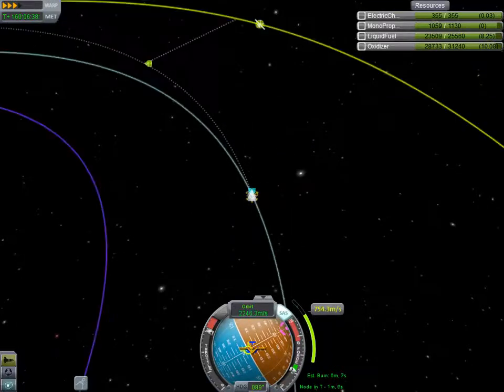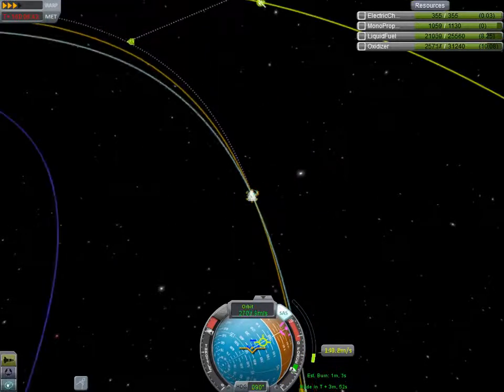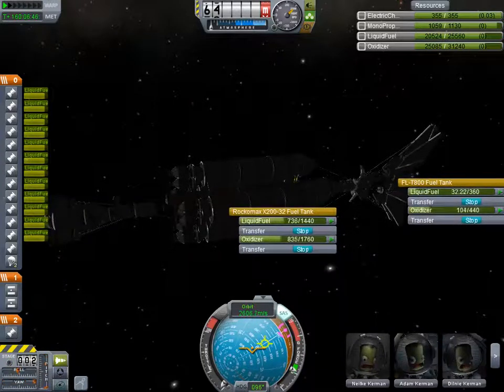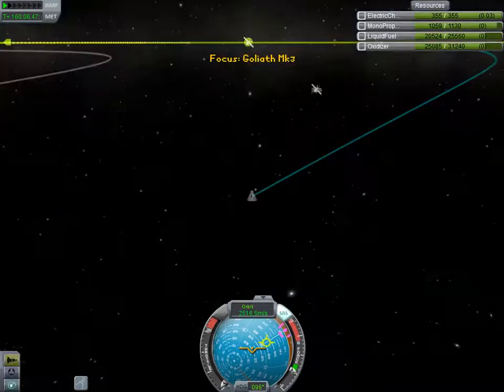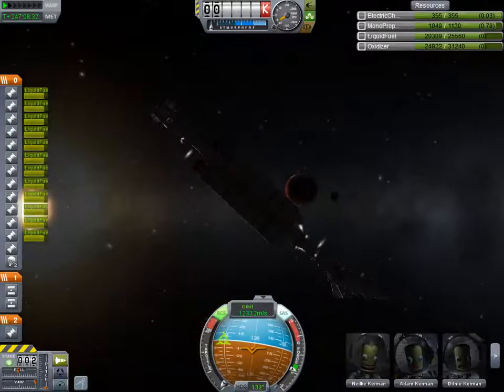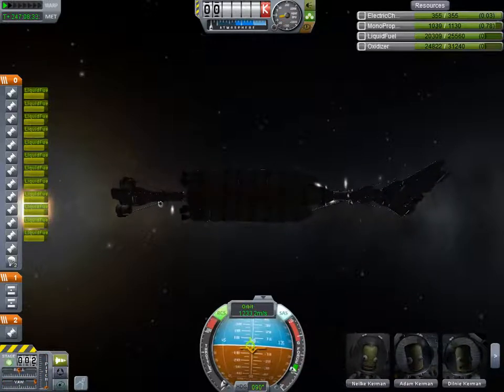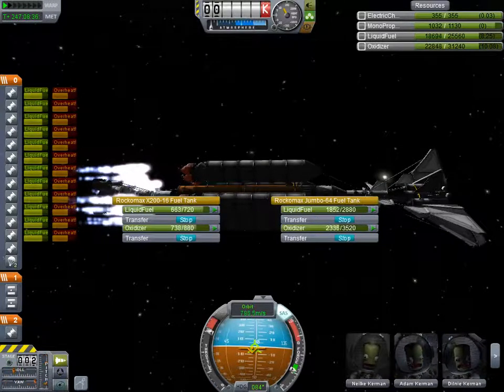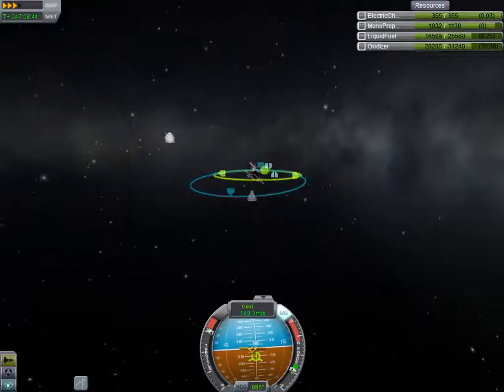KSP 0.18 - Duna System mission - Part 2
Travel to Duna, be warned, low frame rate do to part count.